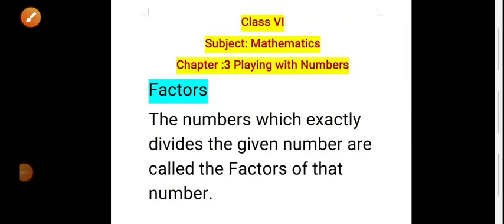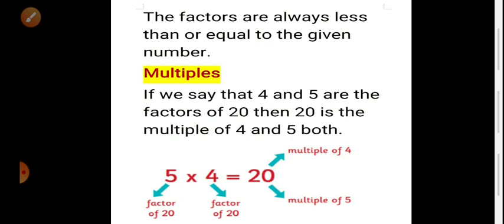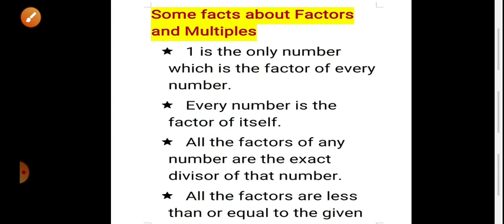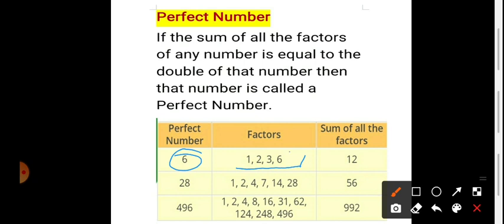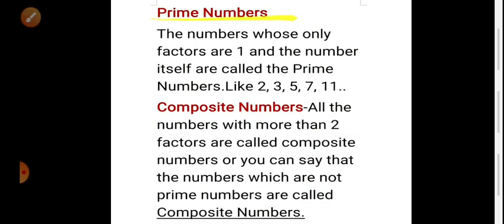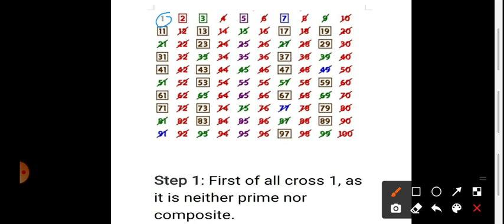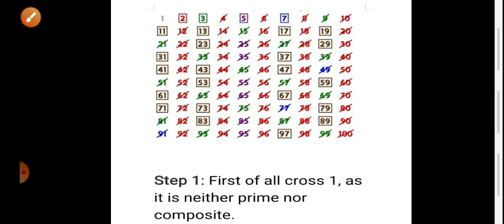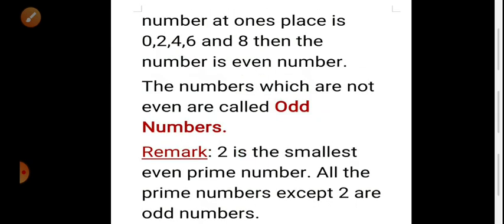Class6 ncert (playing with Numbers-introduction part-1)